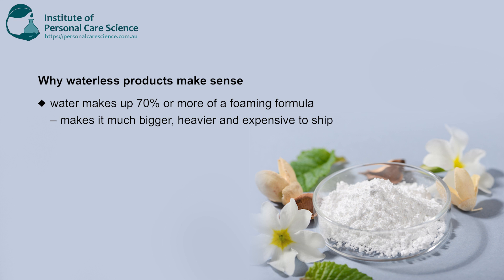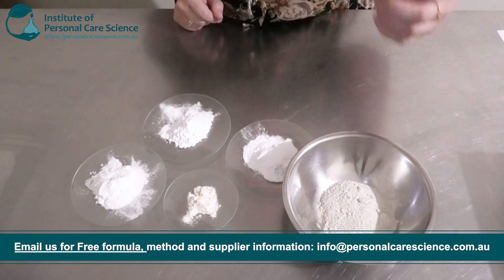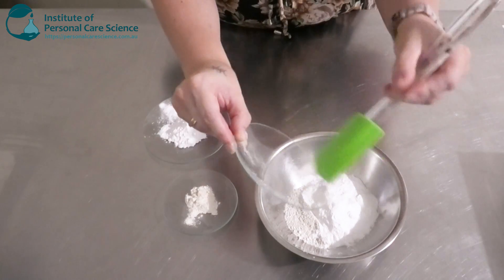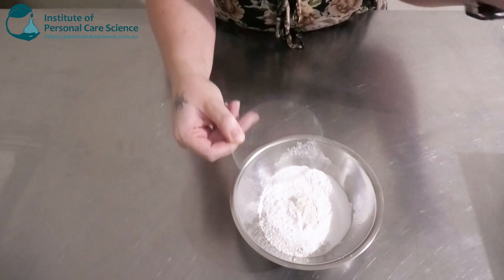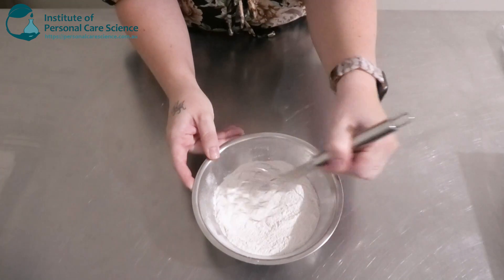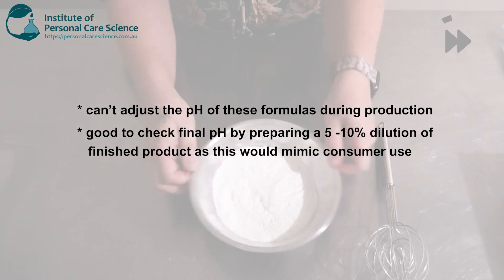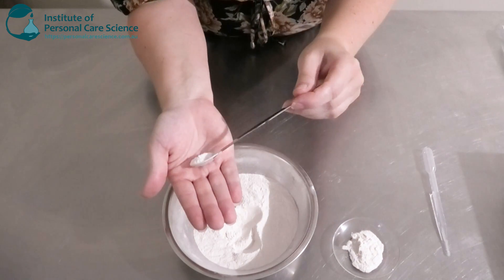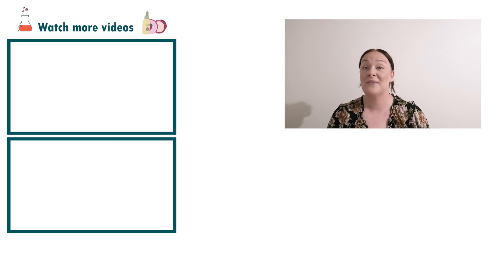Waterless body wash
Go water-less with your cleansing products and create this waterless body wash that’s sustainable and great to add to your travel bag. Find out how to put this formula together, watch now!